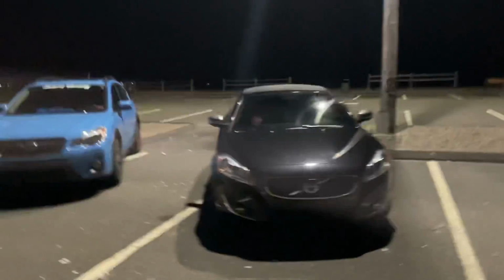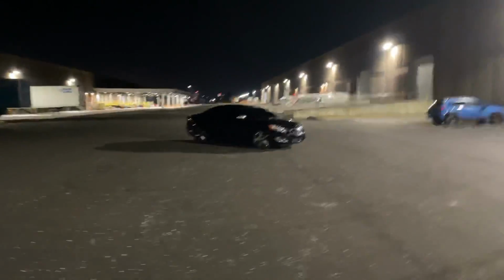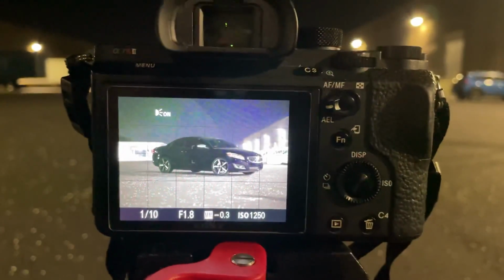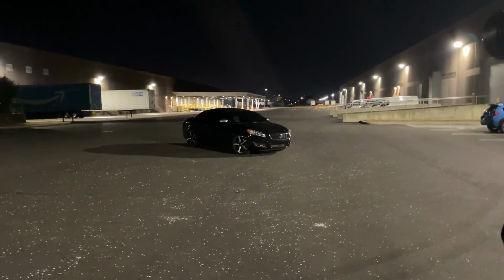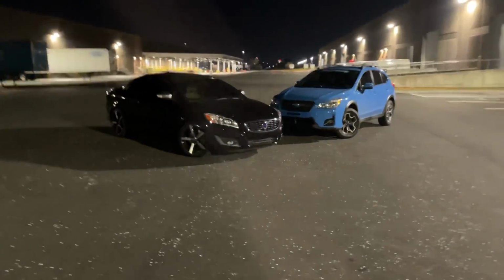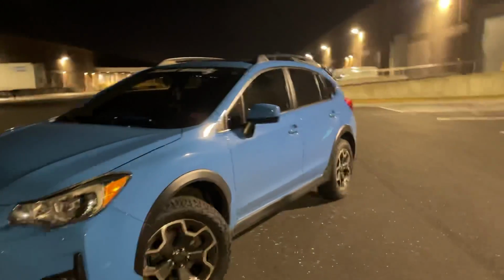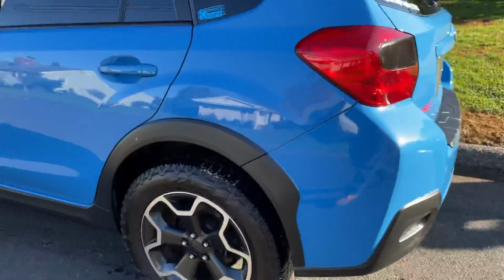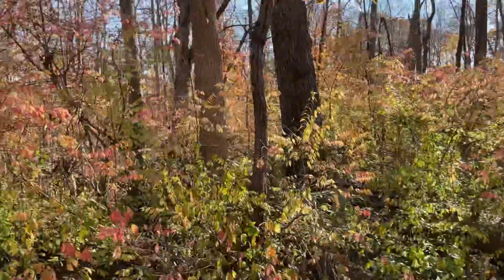Night Photoshoot Vlog with Some Tips!